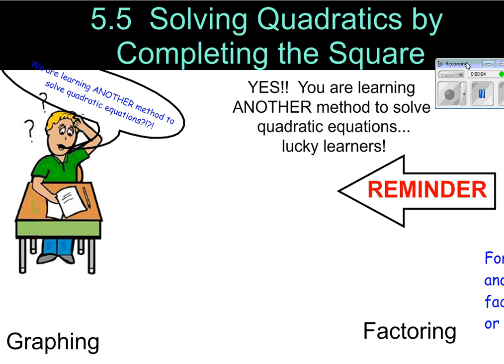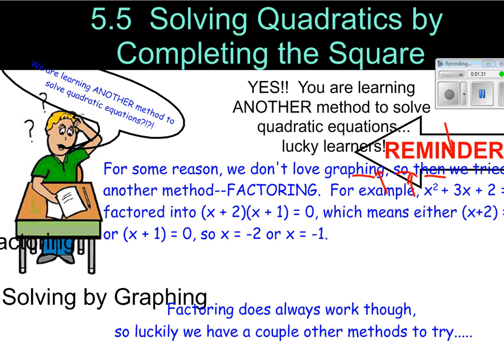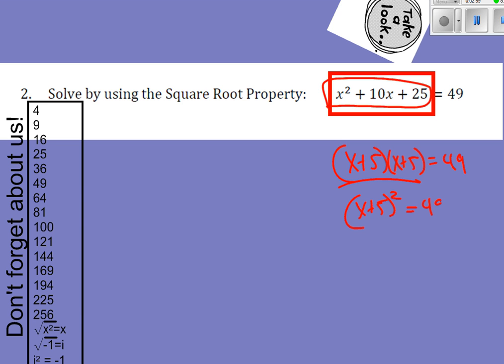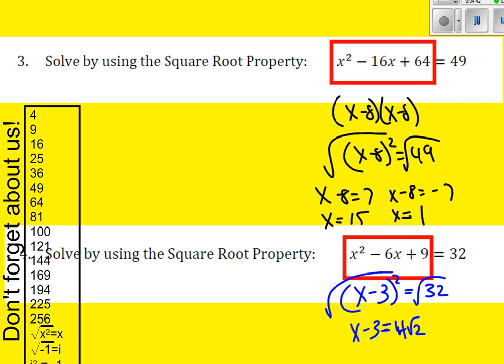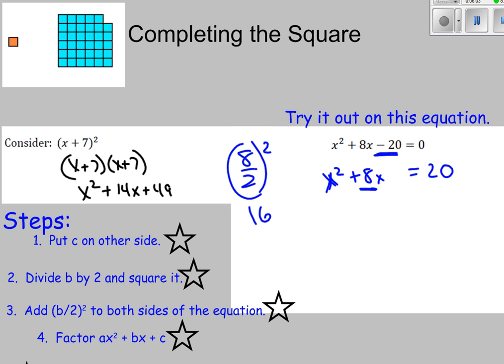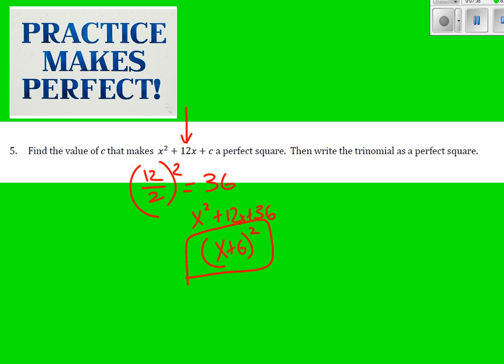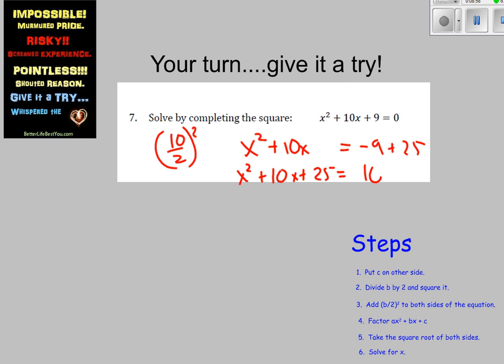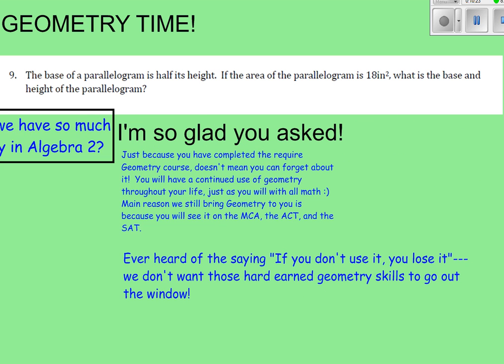5 5 Complete Square Heeren Alg 2